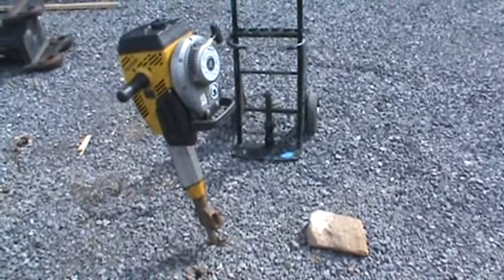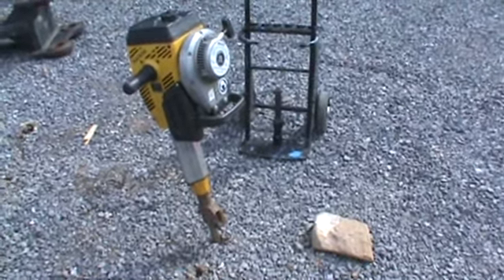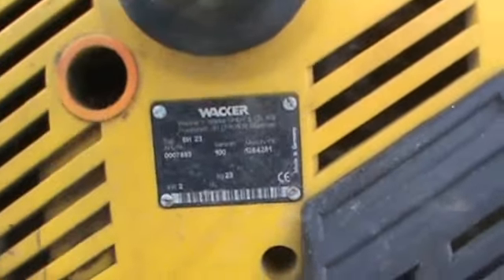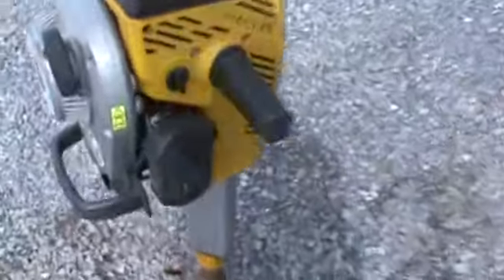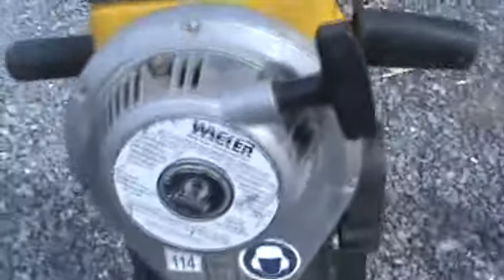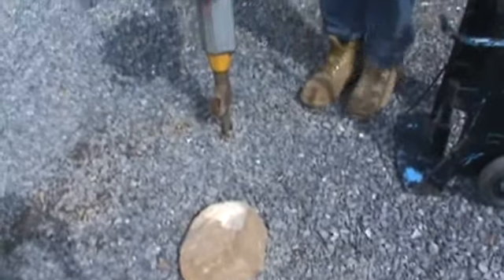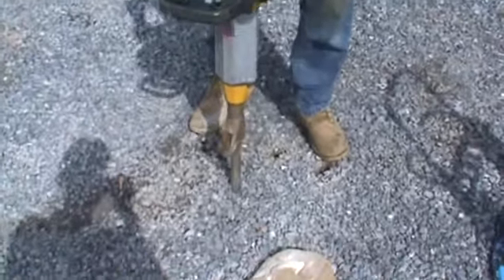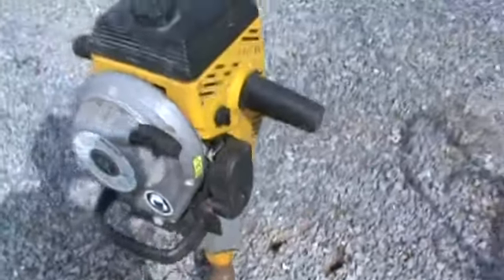Wacker Nelson BH23 Gas Powered Jack Hammer For Sale Mark Supply Co Saxton Pa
Wacker BH23 Gas Powered Jack Hammer With Cart And 1 Bit. Starts Runs And Works Good, For Sale Call Mark Or Nick (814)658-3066